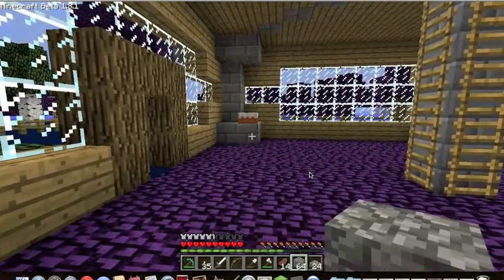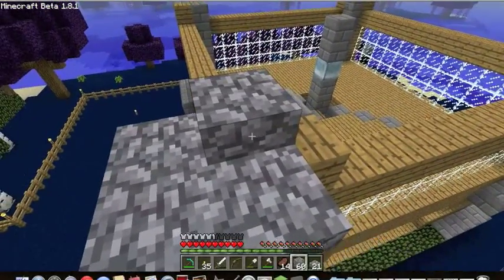minecraft pumpkin E21 asthetic stuff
ratezzzzz